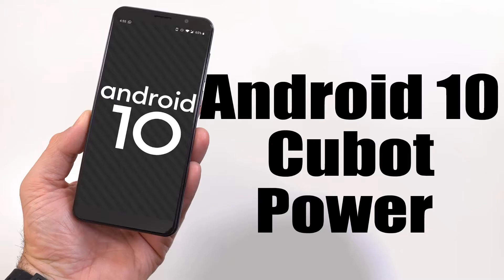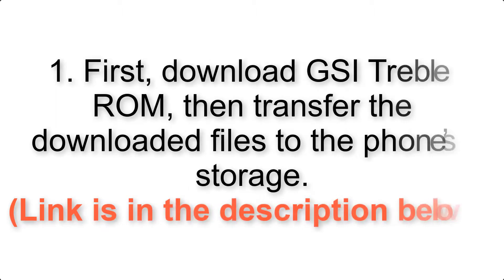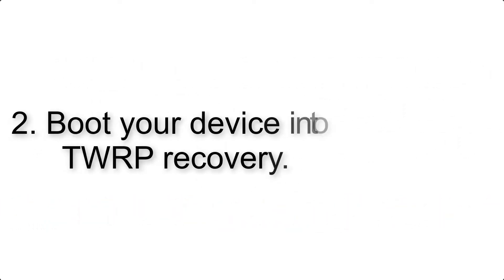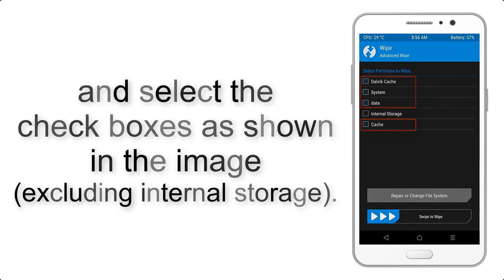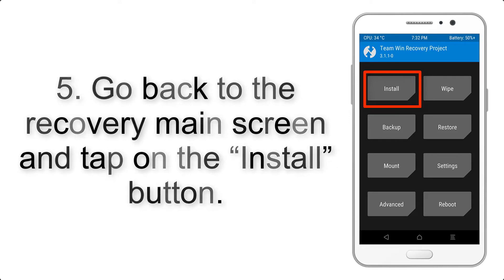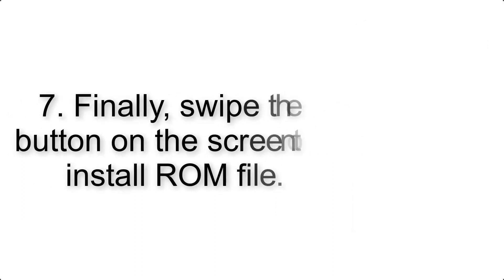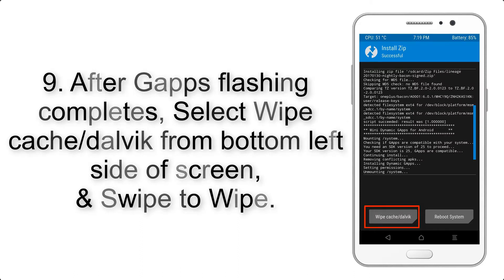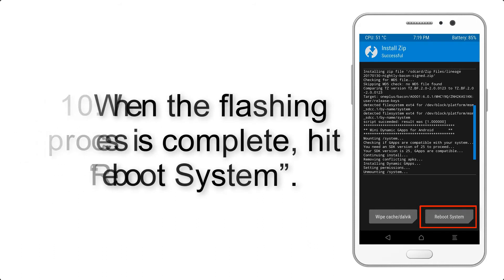Install Android 10 on Cubot Power (AOSP GSI Treble ROM) - How to Guide!